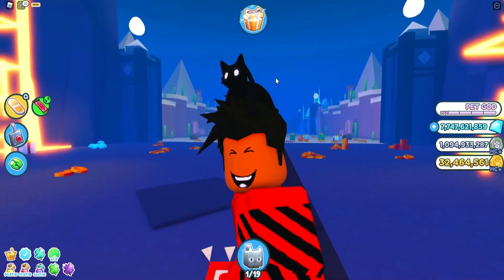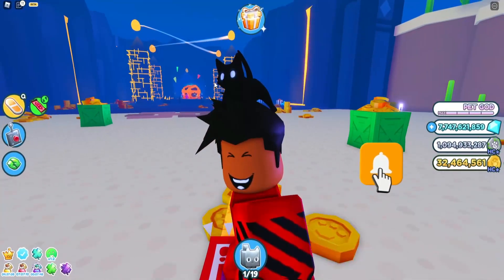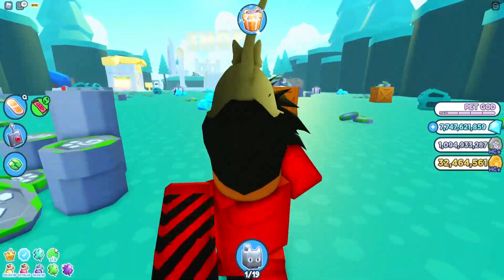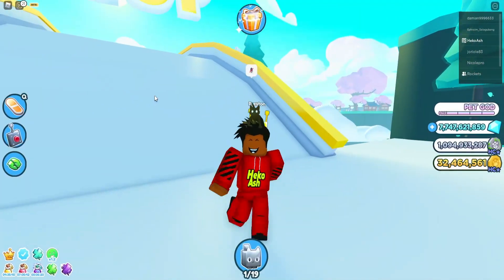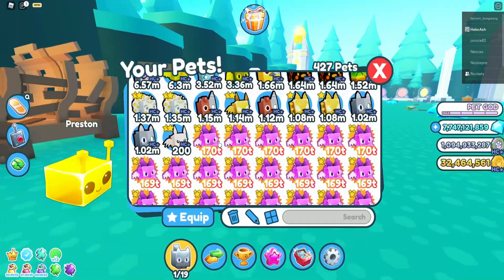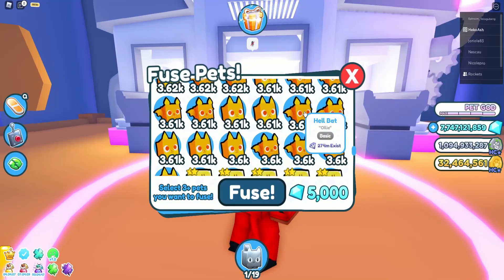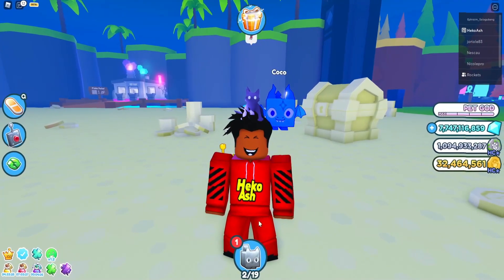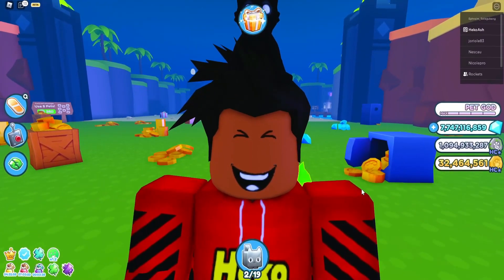TIPS & TRICKS Pet Simulator X HARDCORE MODE - *NOOB TO PRO* (HOW TO GET TO TECH WORLD FAST)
Pet Simulator X HARDCORE Update! TIPS & TRICKS Pet Simulator X HARDCORE MODE - *NOOB TO PRO* (HOW TO GET TO TECH WORLD FAST)